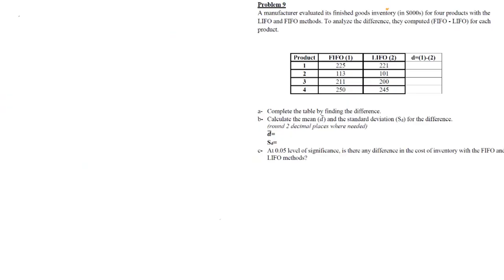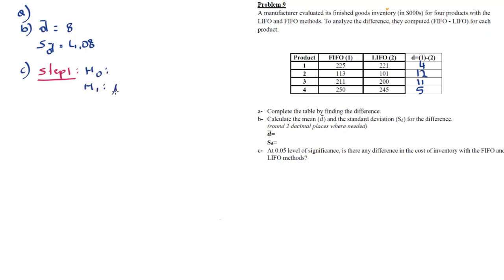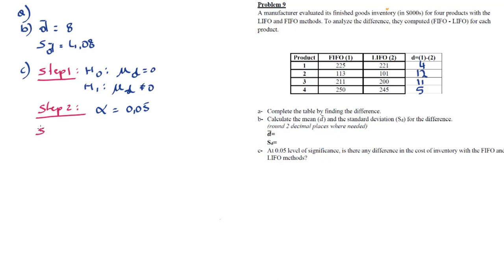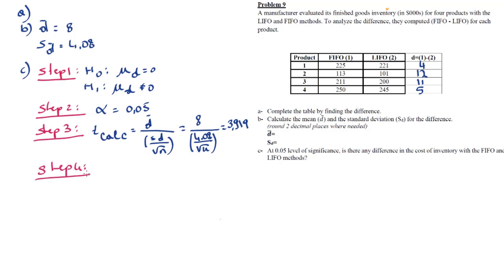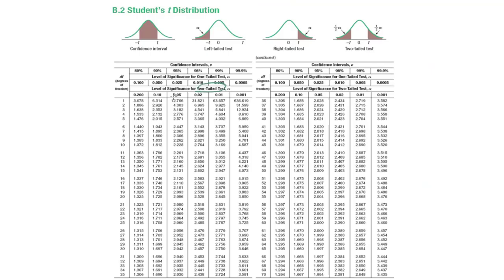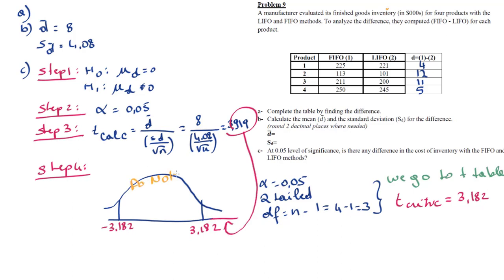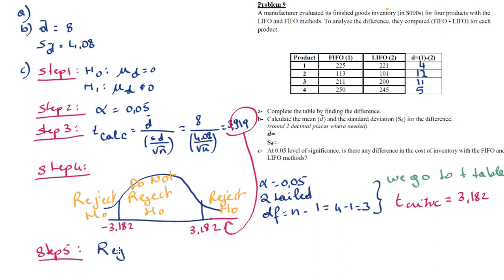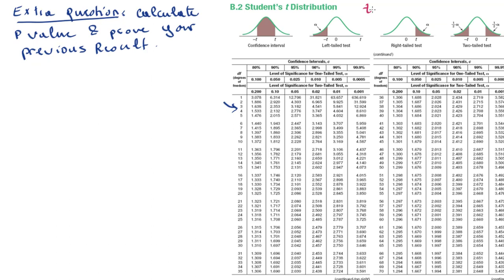BSTA305 - Ch 11 - Pb 4: 2 Dependent Samples Hypothesis Testing - Mean